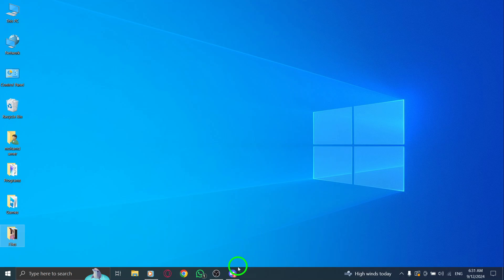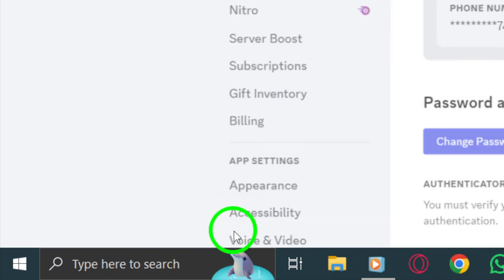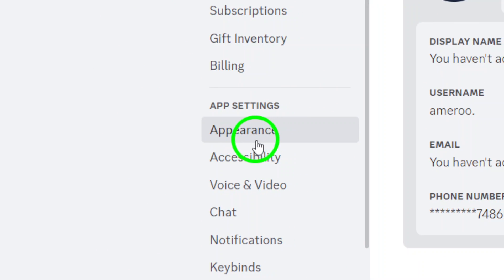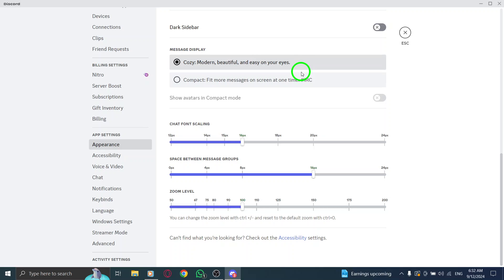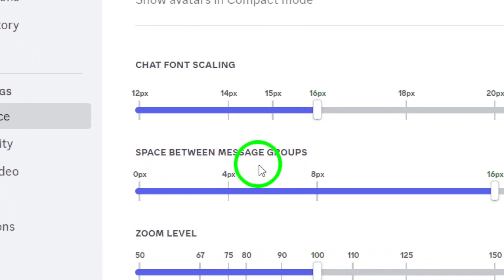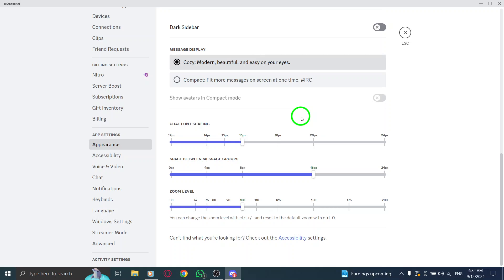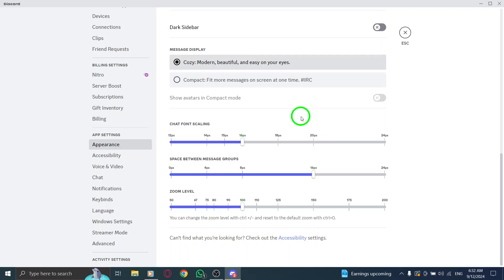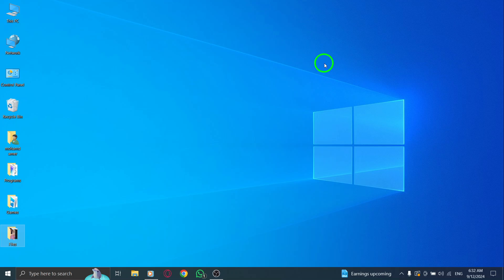How to Change Message`s Font Size on Discord On PC (New Update)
Learn how to easily change the message's font size on Discord for PC with the latest update. Whether you want to make your chats easier to read or just prefer a different style, adjusting your font size is a simple process. Follow these steps to customize your Discord experience:

1. Open Discord.
2. Click on the gear icon.
3. Click on Appearance.
4. Scroll down to Chat Font Scaling.
5. Make your change.

Now you can enjoy a more personalized chat experience on Discord.

Chapters:
00:00 Intro
00:12 Soultion
01:05 Outro